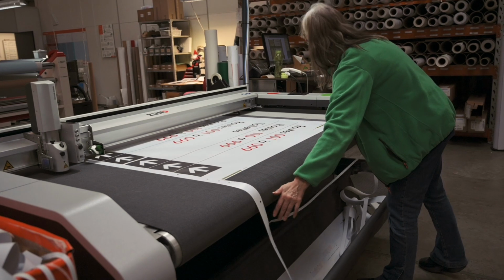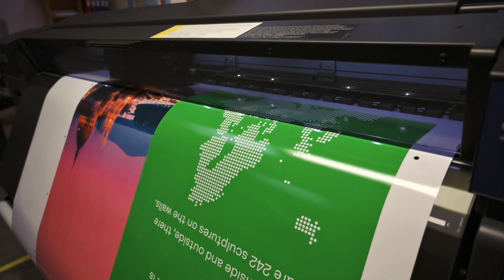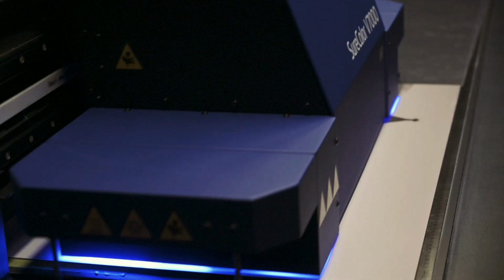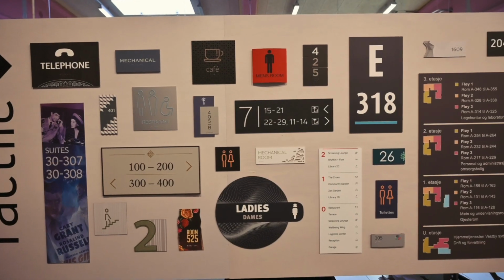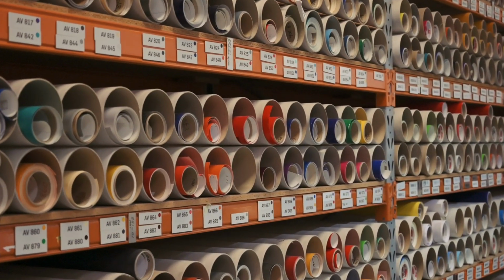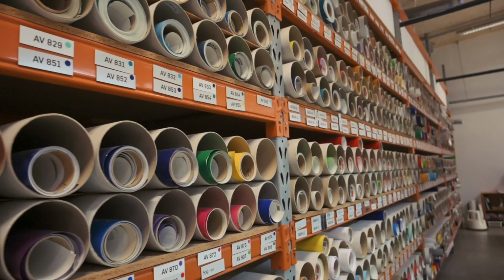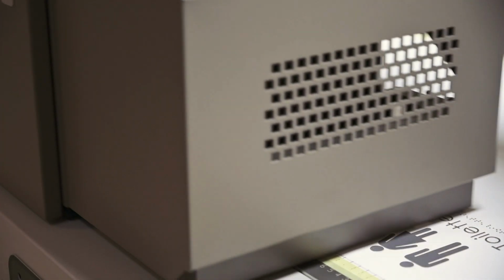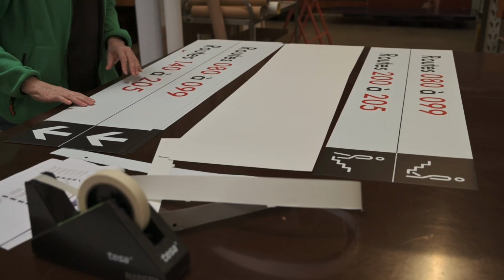Modulex Factory Tour - Graphic Design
Join Kim Pedersen, Managing Partner in Billund, Denmark, as he tours the ISO9001 and ISO14001-certified Billund Factory and gives a walkthrough of the graphic design department.